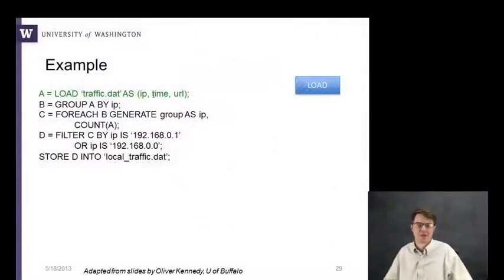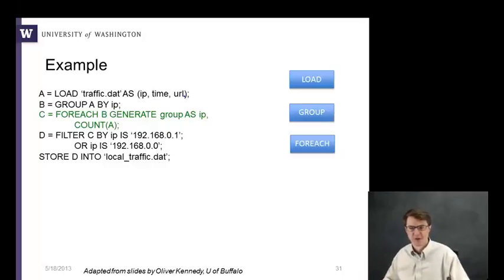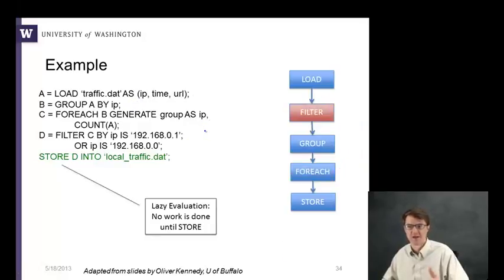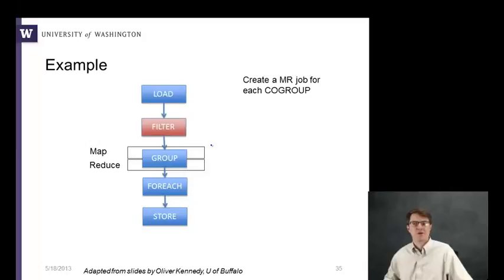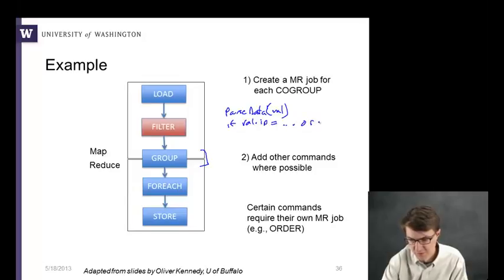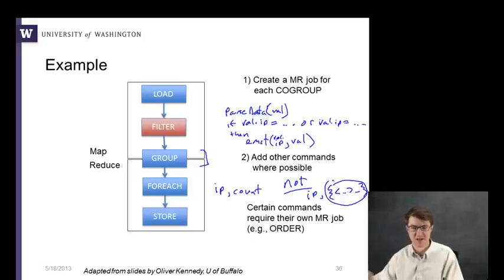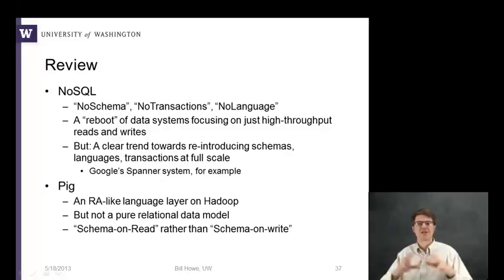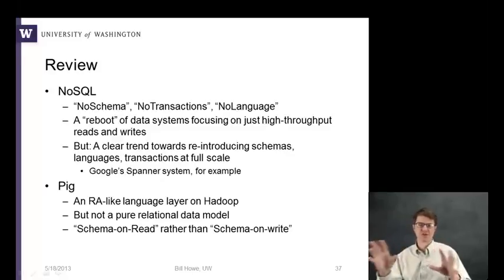4 12 Pig Evaluation 10 11